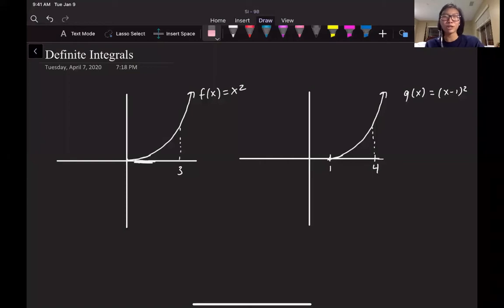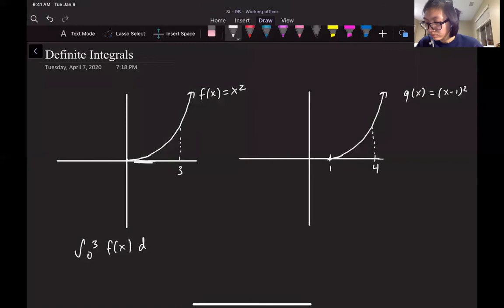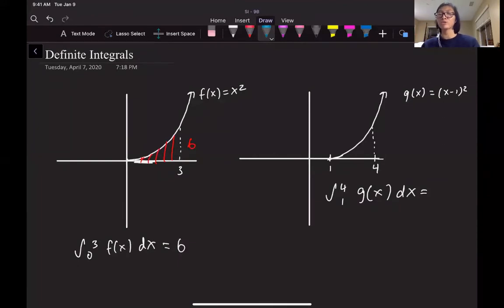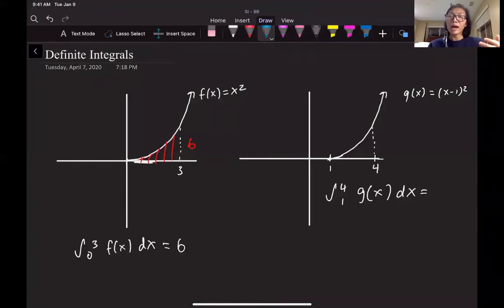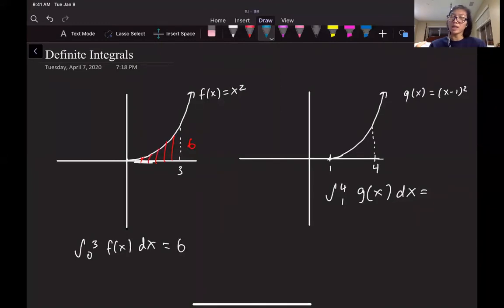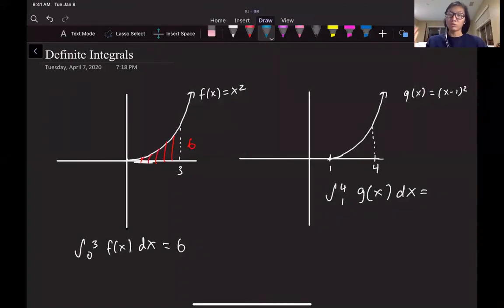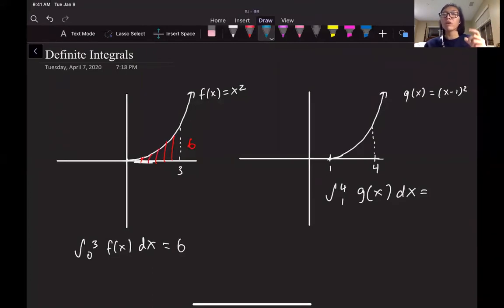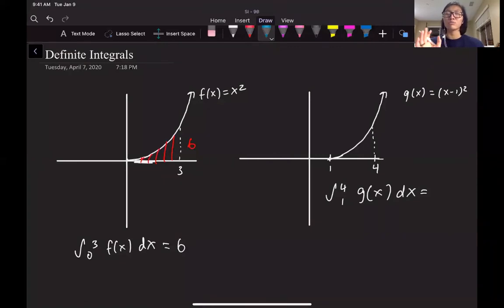Math 9B: Week 2: Definite Integrals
This video goes over an interesting case of definite integrals.